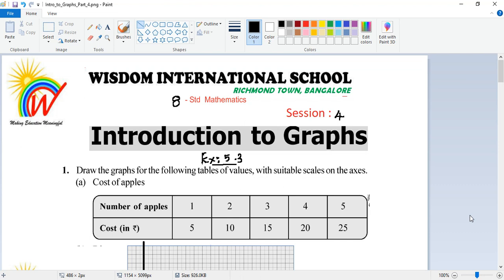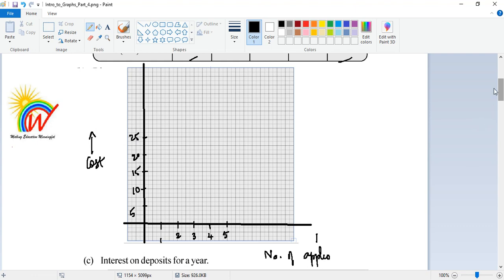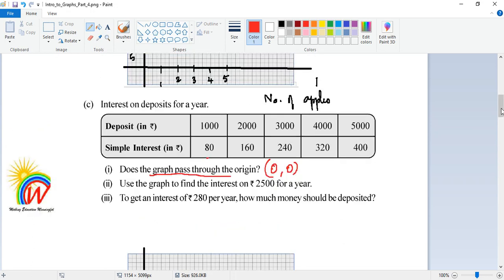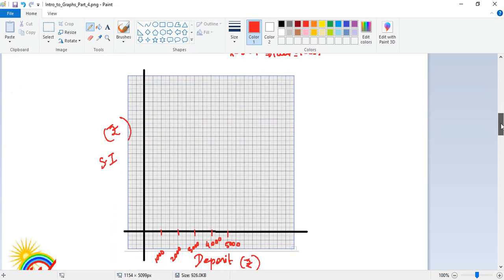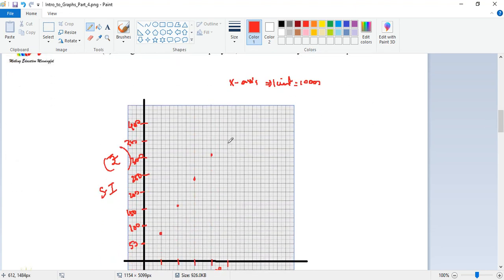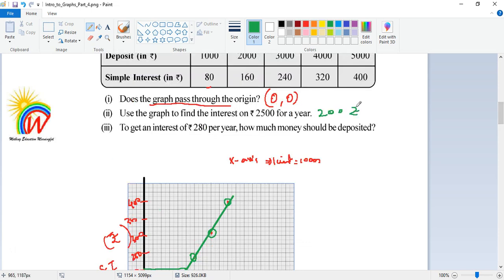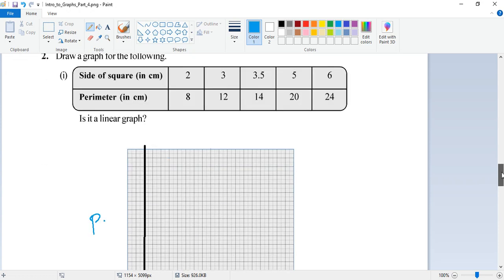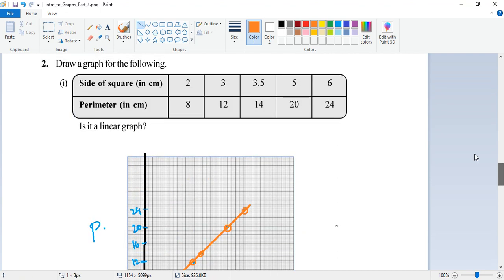STD VIII, SUBJECT - MATHEMATICS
TOPIC : INTRODUCTION TO GRAPHS - PART 4